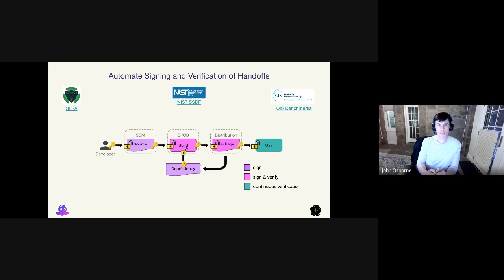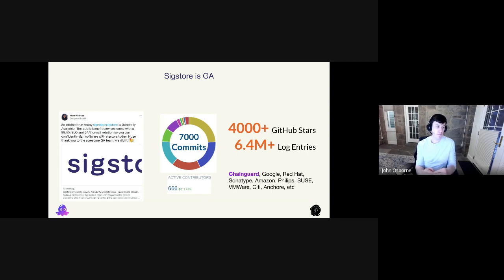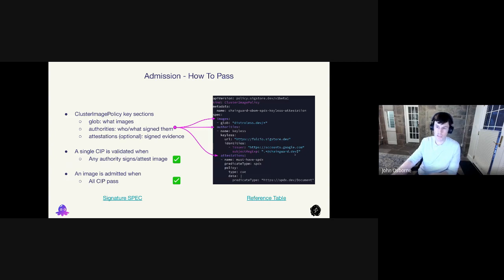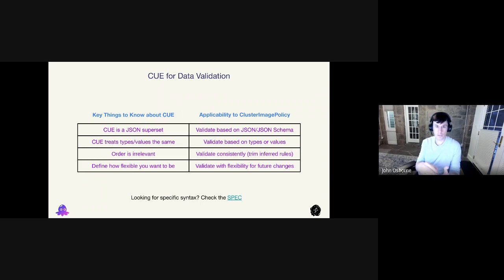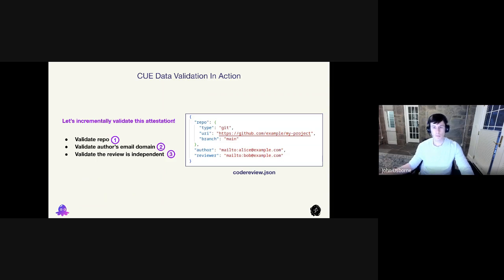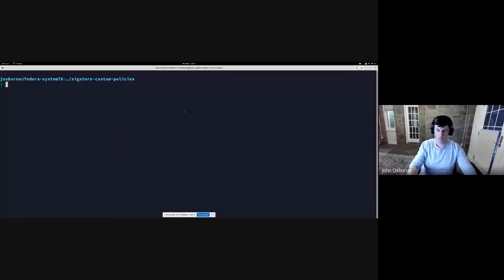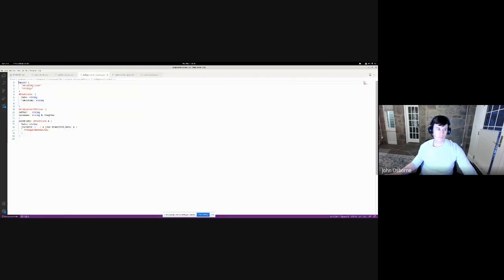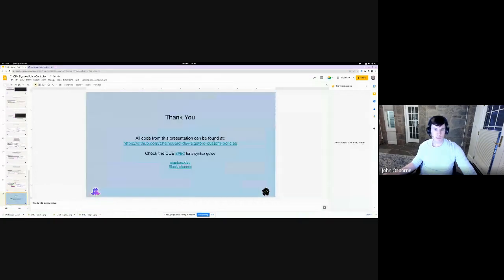Building Sigstore policies from scratch